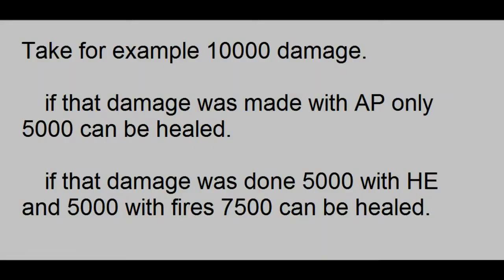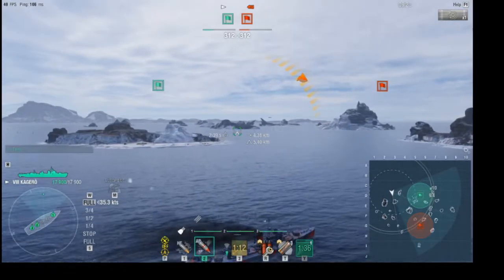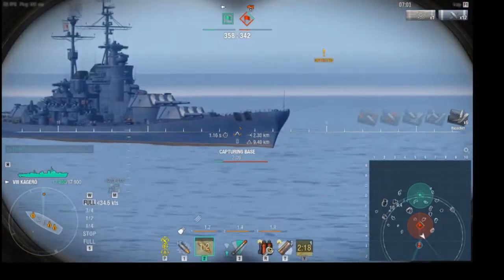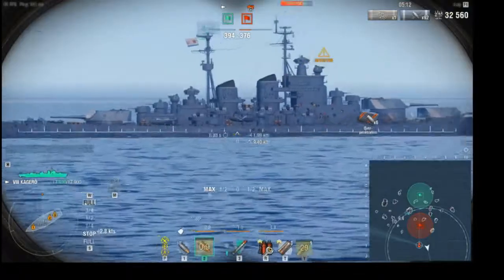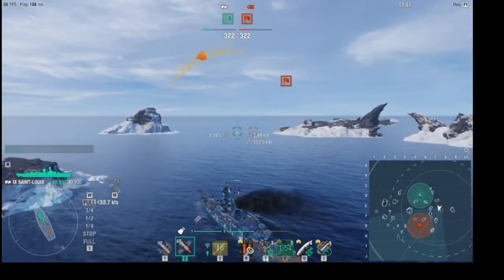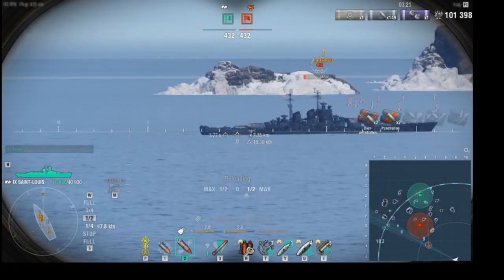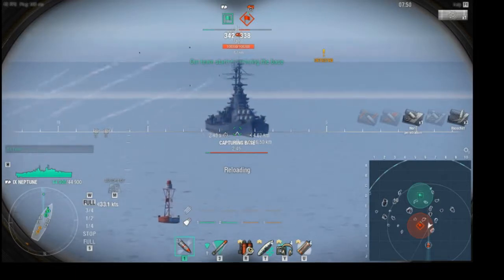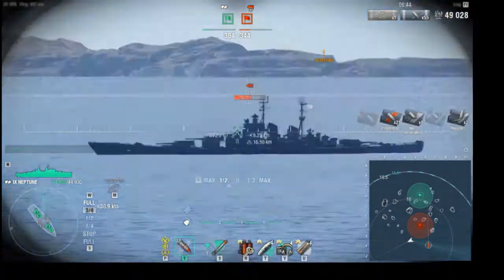World of Warships: AP & You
A short video I made to ilustrate the uses of AP and the situations it should be used on.